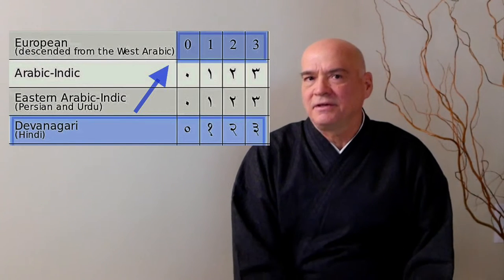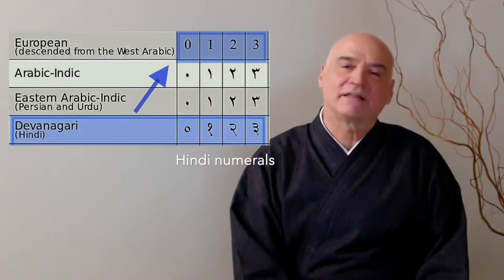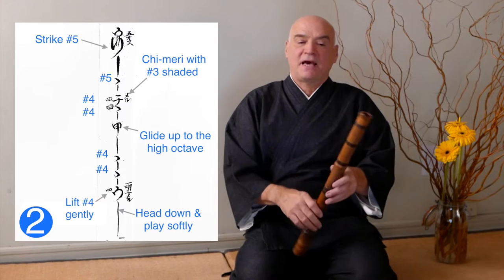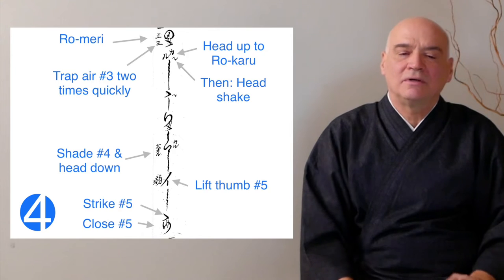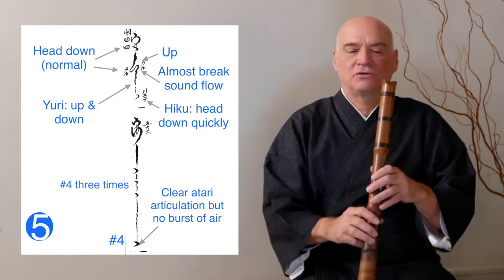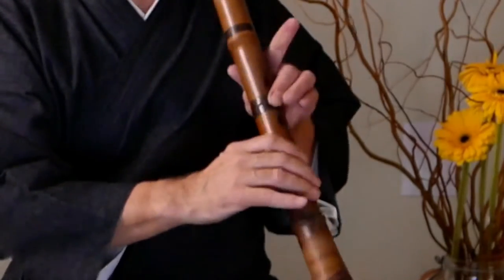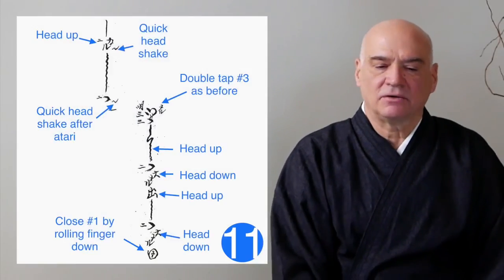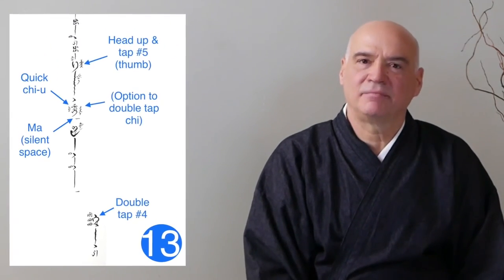Ajikan: Shakuhachi Master Class (part 1)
Ajikan is a popular Zen ￼inspired shakuhachi solo. This master class reviews this subtle and complicated work note by note, providing In-depth analysis of techniques intended for the intermediate level player.￼ There is a six minute introduction explaining the history of Sanskrit, Kanji and the modern Katakana characters used for this unique notation.￼ This video is part one of two.￼

Daniel ￼Nyohaku Soergel is one of the few Shakuhachi grandmasters living in the United States and has extensive teaching videos available on YouTube. ￼